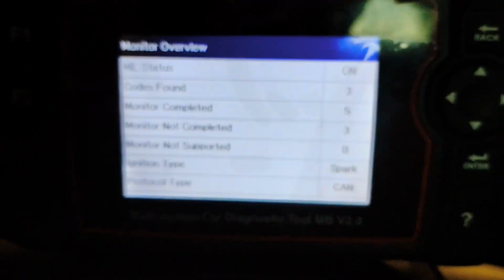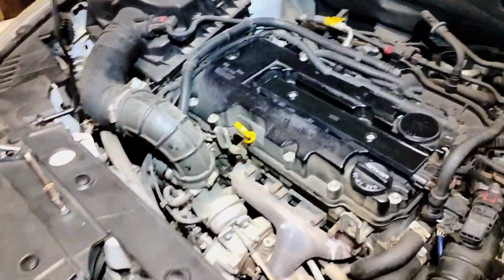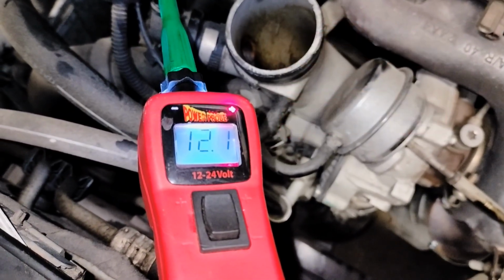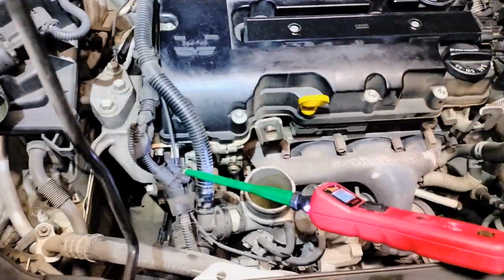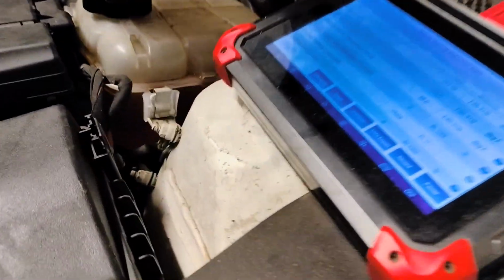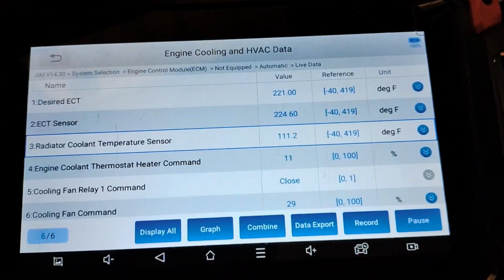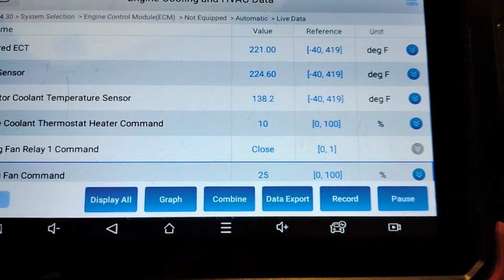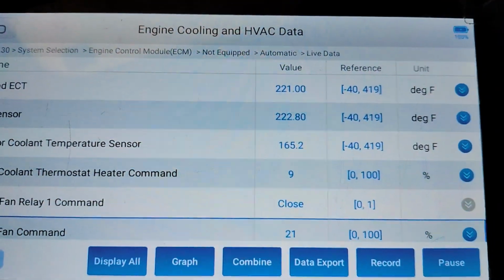Chevy Cruze 1.4 AC off due to high temperature code p0128 coolant temperature below 💪🥶🥵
2014 Chevy coolant temperature below thermostat regulating temperature